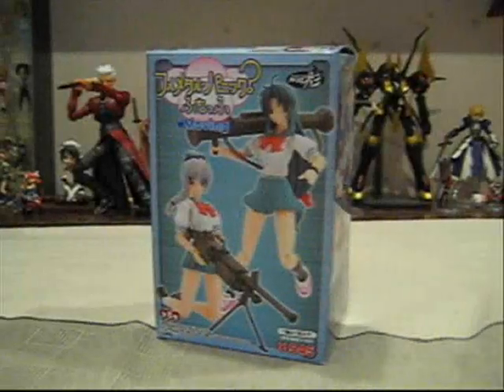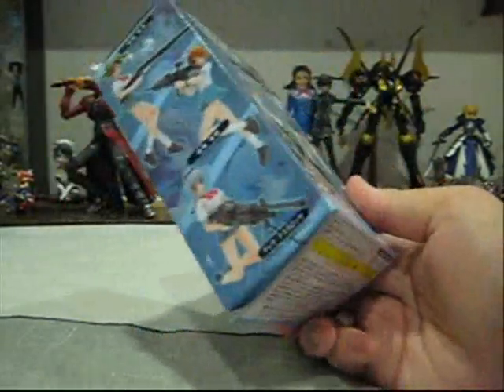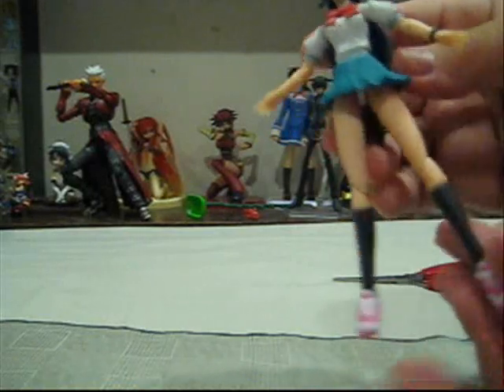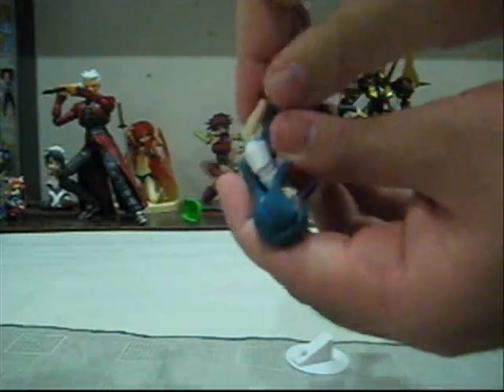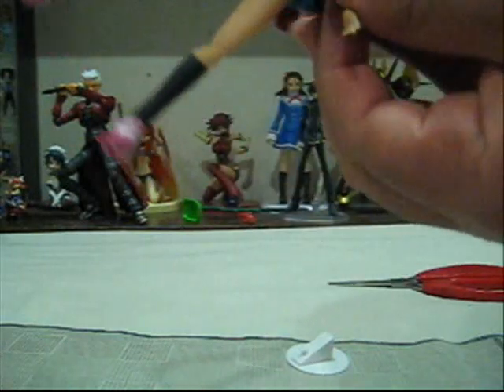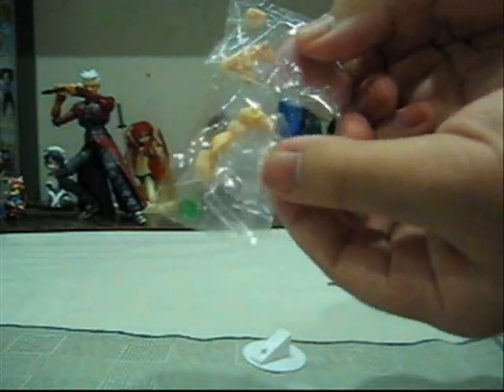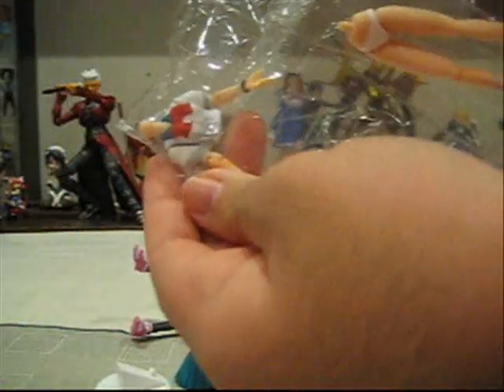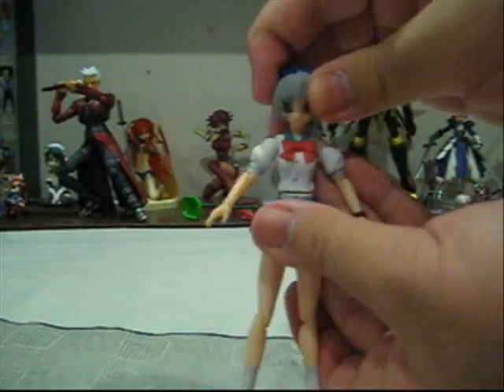AFR - Full Metal Panic!? Fumoffu Moving Trading Figure Chidori and Tessa Review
Chidori and Tessa. The two most awesome female characters in the Full Metal Panic! Series. I have previously reviewed the completed models by Bome, so how to the trading figures compare?

Full Metal Panic!? Fumoffu is the second season in the FMP franchise and focuses on lighted hearted comedy. I was actually pulled into the story and got attracted to the characters because of this series.